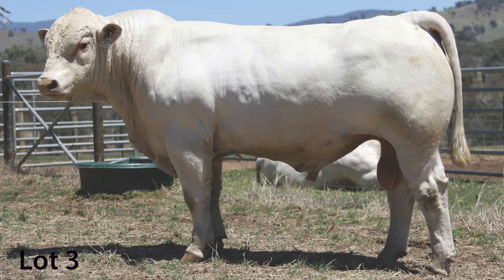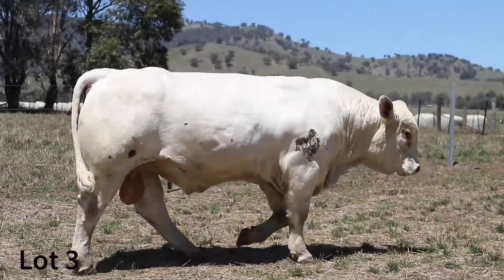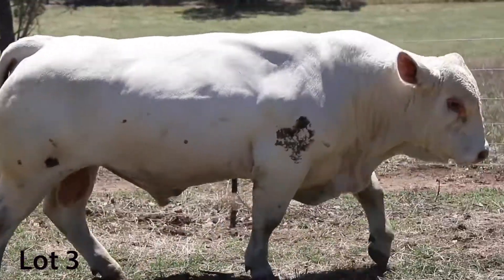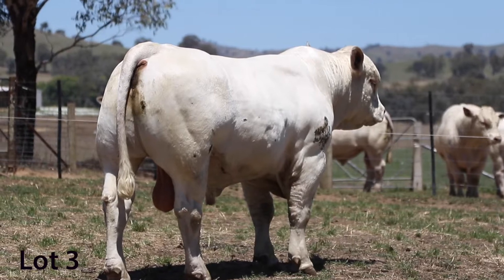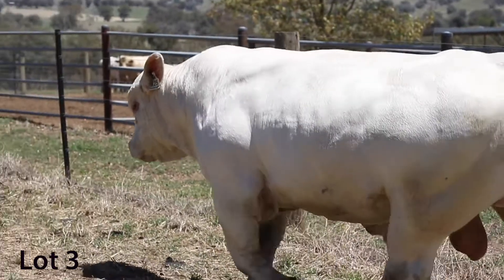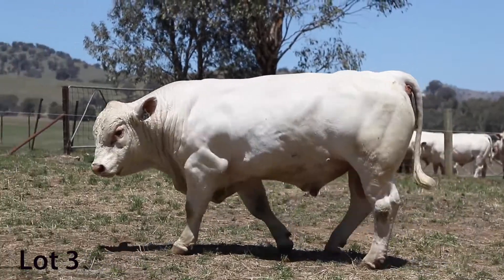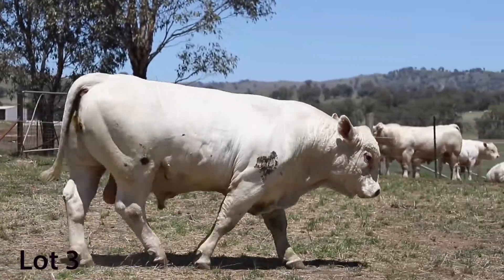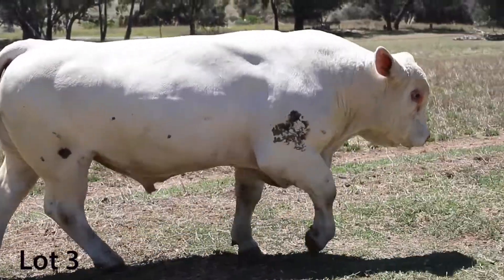Rangan Charolais Lot 3 K25E